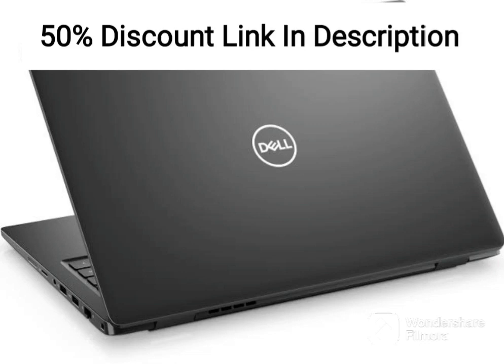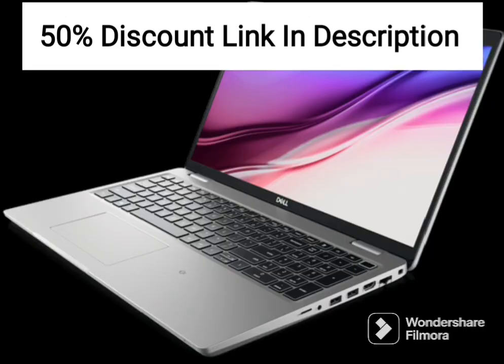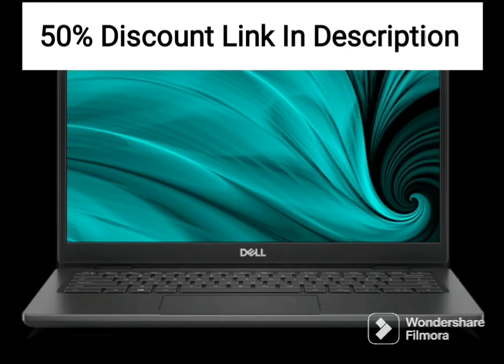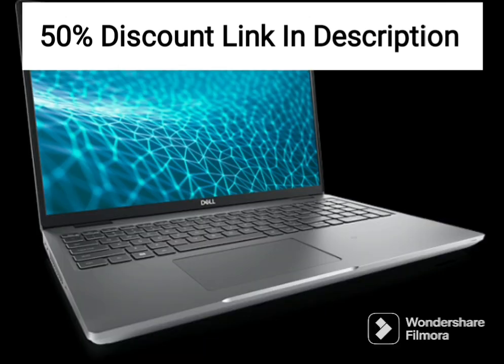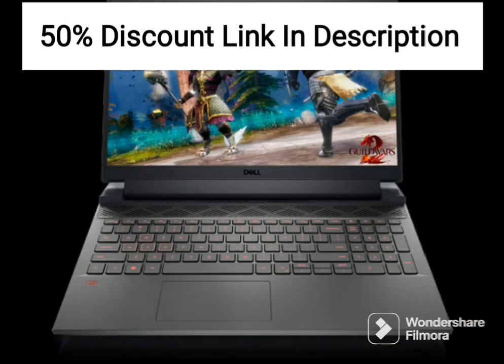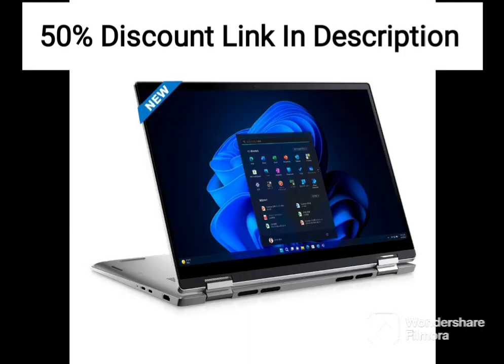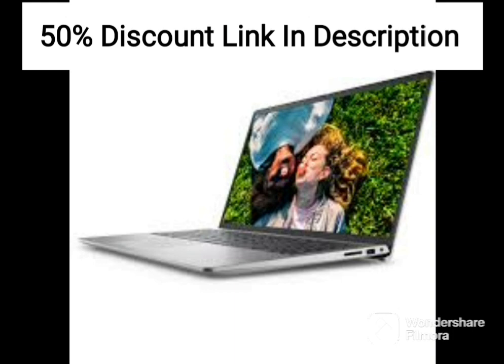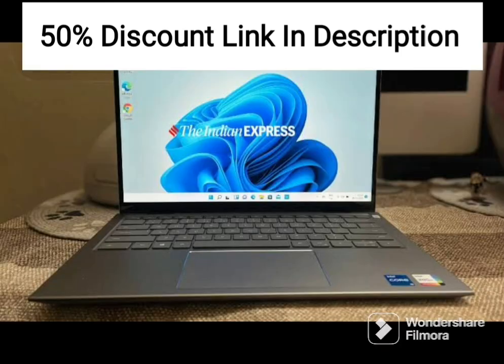Dell Vostro 3420 Laptop,12th Gen Intel Core i5-1235U (35.56Cms) Carbon Black, 293420GT2FWO2MC2IN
Dell Vostro 3420 Laptop,12th Gen Intel Core i5-1235U, 8GB & 512GB SSD, 14.0" (35.56Cms) FHD WVA AG 250 nits, Win 11 + MSO'21, Carbon Black (293420GT2FWO2MC2IN, 1.48 KGs